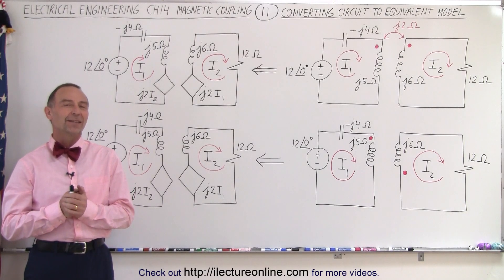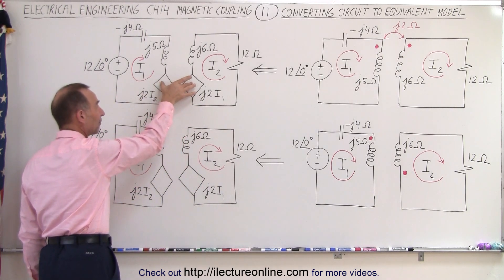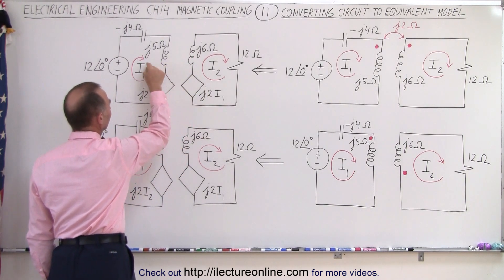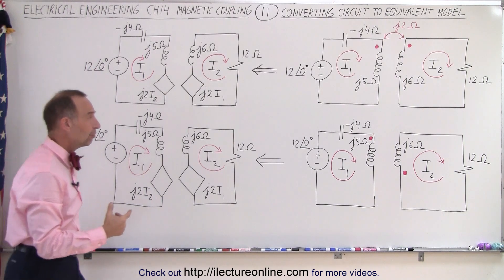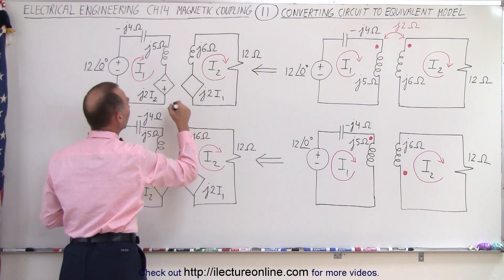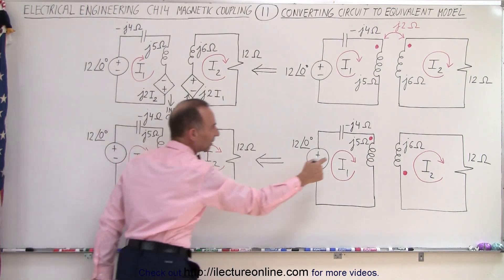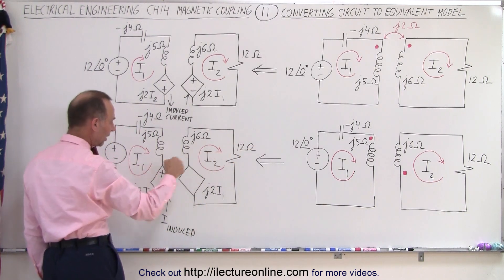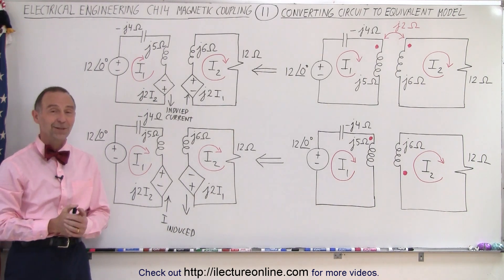Electrical Engineering: Ch 14 Magnetic Coupling (11 of 55) Converting Circuit to Equivalent Model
In this video I will explain how to apply that model conversion (from previous video) on to a circuit.